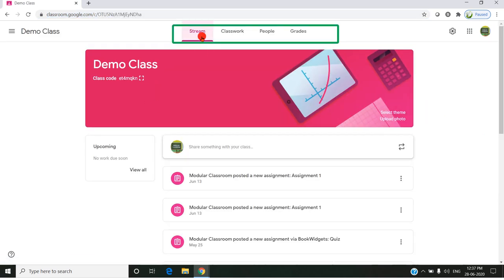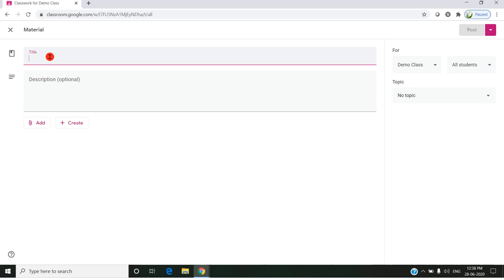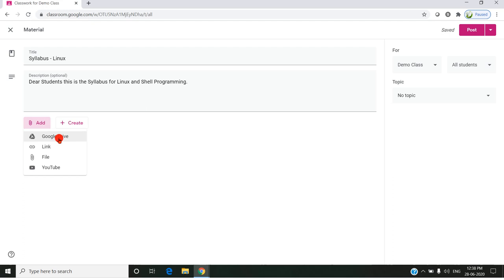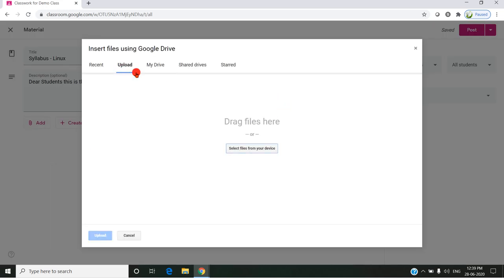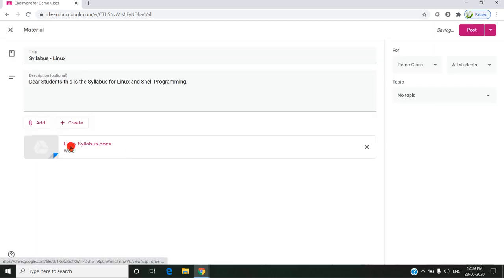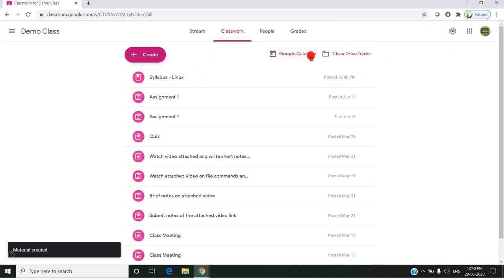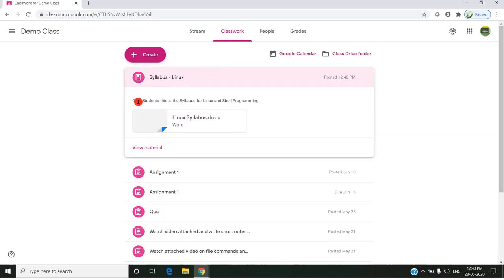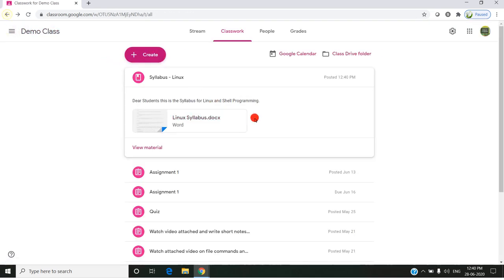How to Add a Syllabus in Google Classroom?..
Add your syllabus to Google Classroom
Google Classroom Classwork Tab: Creating Topics & Materials

Google Meet

Video File- E-Content Creation

Assessment Tool for Interactive Teaching

Google classroom

Webinar

 Google Jamboard

Certificate Generation Using Google Forms?

Google Forms?

Google Slides

Research